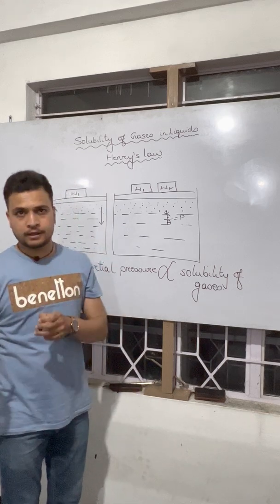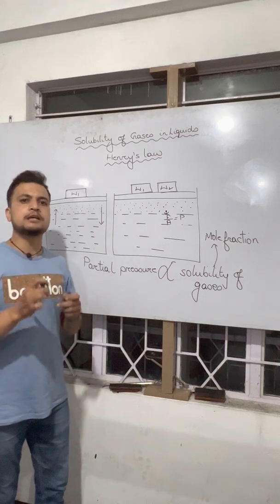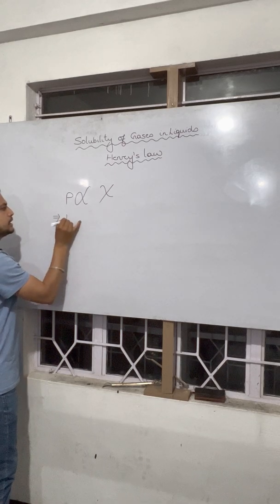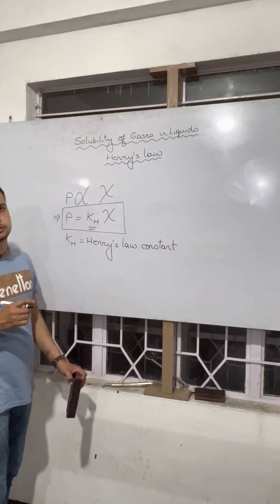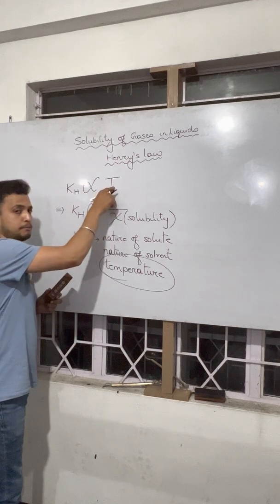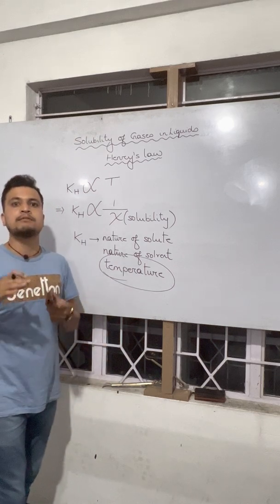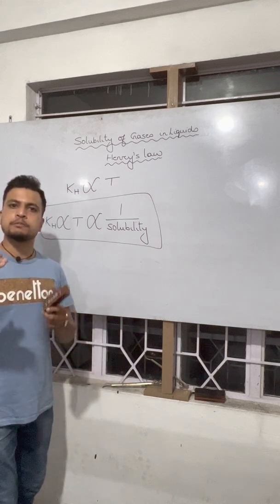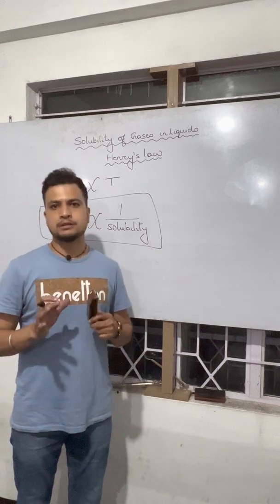Henry’s law Part 2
Please watch in highest resolution and use headsets.

Detailed explanation on Henry’s Law.

Statement of Henry’s law: “The partial pressure of gas in vapour phase is directly proportional to the mole fraction of the gas in the solution”.